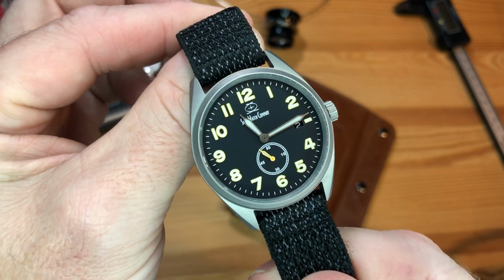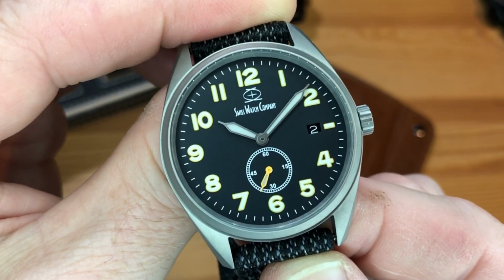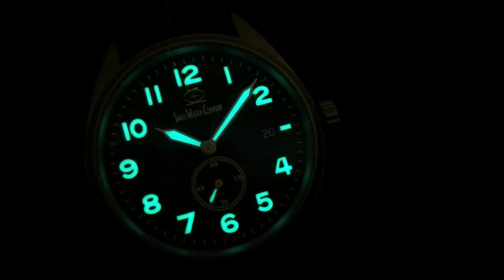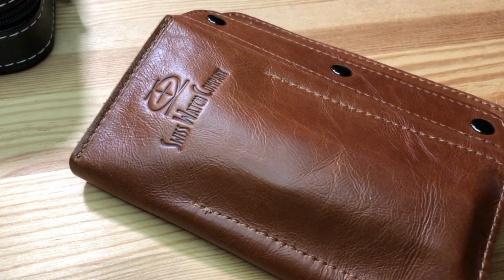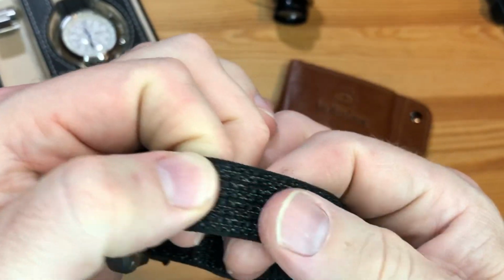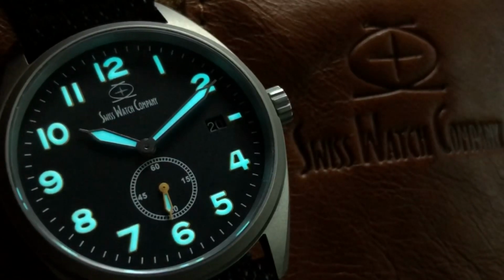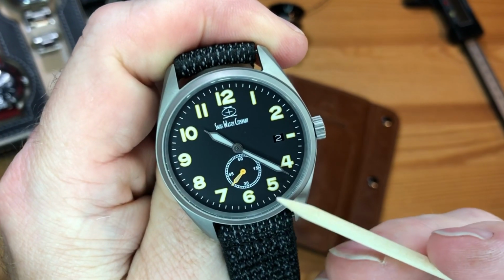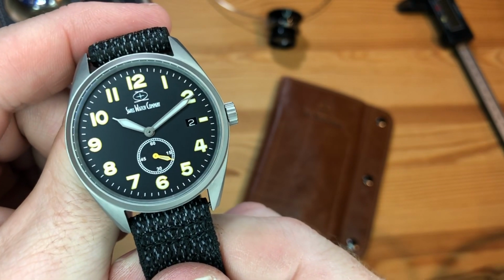Amazing Lume! Best Swiss Field Watch under $200! SWC ARK Review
Swiss Watch Company is gaining a reputation for their bright, long lasting luminescence. Their latest timepiece is the ARK, a 100 meter titanium field watch, and the lume follows suit with their other offerings! I'll give you an overview of all the specs of this completely Swiss Made watch, and rant on about my favorite aspects and a couple of negatives.

When they're in stock, you can purchase the ARK directly from the SWC

4/5/22 Update: It was brought to my attention by a viewer that the included pouch is faux leather, rather than genuine as featured in this video. There was change in this packaging for the production units after I had already recorded this video (and my previous unboxing video) with this leather pouch and the prototype watch. I was unaware until confirming with SWC today. Sorry for any confusion. - Witt

Specs:
Case Diameter - 38mm
Lug to Lug length - 45mm
Lug width - 20mm, with drilled lugs
Thickness - 8.5mm
Weight - 34 grams on supplied strap
Movement - Swiss Ronda 6004.5 quartz with small seconds hand
Case - Titanium #2, surface hardened to 1,000 vickers
Crystal - Flat sapphire with 16 layers of anti-reflective coating
Screw down crown and caseback
100 meters of water resistance
Current price: $199 USD

1/15/22 NOTE: A viewer has pointed out that he previously bought an ARK based on another reviewer’s praise of the lume, much like my endorsement of it. But he states that the luminescence on his ARK is "mediocre at best," and he’s a fellow lume junkie! My thought is there could be a difference in the color variations, his was black/red colorway. So, I will add a disclaimer that I can only attest to the lume on THIS variation featured in the video, black/yellow. Read the pinned comments section to discover more.

Chapters:
00:00 Overview/Measurements/Specs
02:30 Luminescence
03:32 Overlooked Extras
04:06 What Do I Love?
07:00 Negatives
08:17 Availability
09:20 Strap Show!
This watch was sent to me by the manufacturer for the purpose of this review. I did not receive any compensation and the watch was returned to SWC after filming.